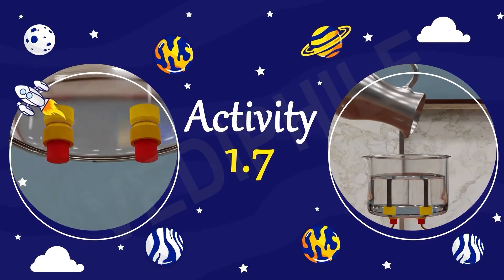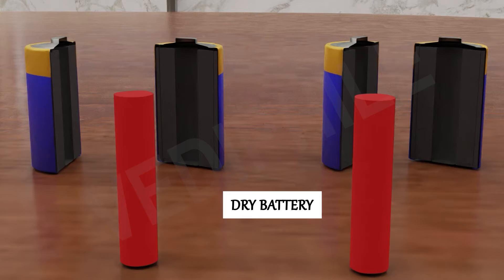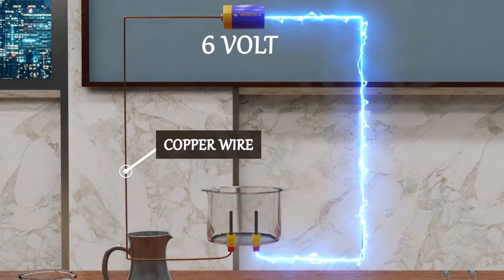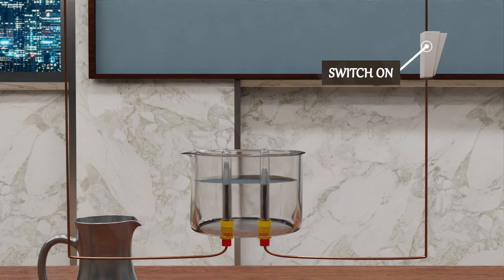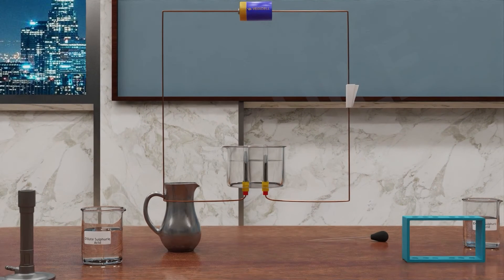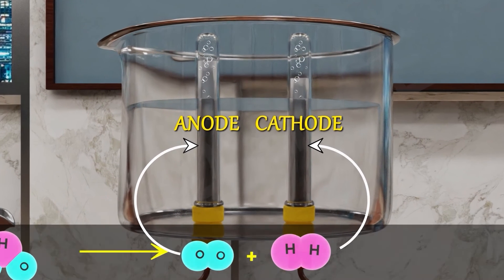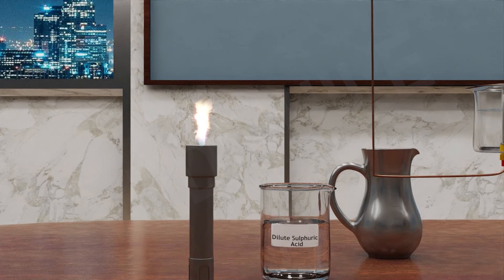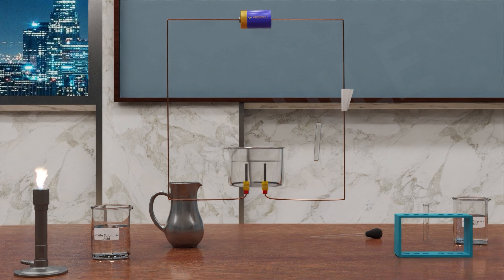"NCERT Science Class 10: Chapter 1 - Part-7 | Chemical Reactions and Equations Activity 1.7 in 3d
🌐 Class 10 NCERT Science Chapter 1 in 3D | Chemical Reactions and Equations Unveiled! 🚀

Dive into the fascinating world of Chemistry with our immersive 3D exploration of Class 10 NCERT Chapter 1 - "Chemical Reactions and Equations." Experience the magic of chemistry in three dimensions as we unravel the secrets of chemical transformations.

🔍 Key Highlights:

3D Exploration: Witness chemical reactions come to life with stunning 3D visuals, enhancing your understanding of the concepts.
Interactive Learning: Engage in hands-on activities designed to deepen your knowledge of chemical equations and reactions.
NCERT Curriculum: Aligned with the Class 10 NCERT syllabus, this video provides a comprehensive understanding of Chapter 1.
🚀 Why 3D?
Immerse yourself in the world of Chemistry like never before! Our 3D approach transforms the learning experience, making it not only informative but also exciting and memorable.

🧪 Chemical Reactions and Equations: Explore the fundamentals of chemical transformations, balancing equations, and understanding the language of chemistry.

Let's make science an extraordinary journey for Class 10 students!

👩‍🔬👨‍🔬 Perfect for Class 10 Learners:
Tailored for Class 10 students, this video serves as an immersive supplement to your textbook, combining fun, curiosity, and educational depth.

🌈 Unlock the World of Chemical Transformations with 3D Science!